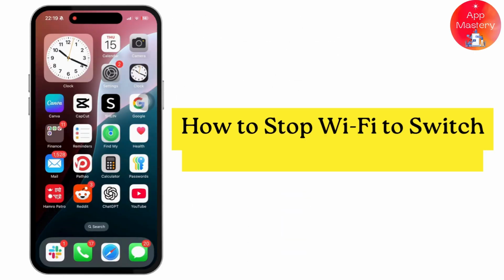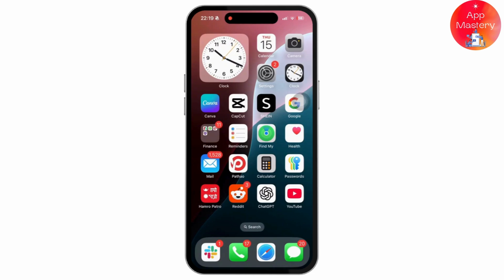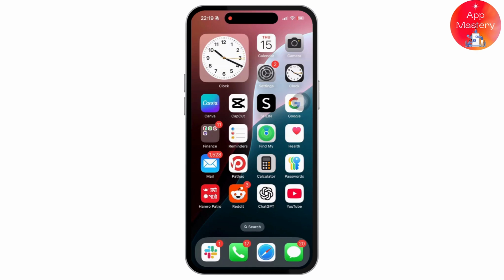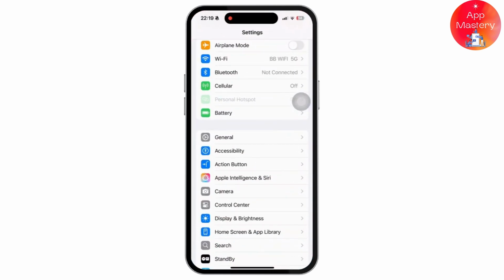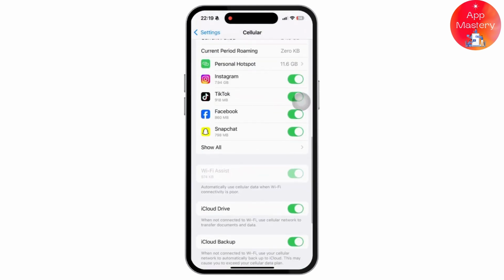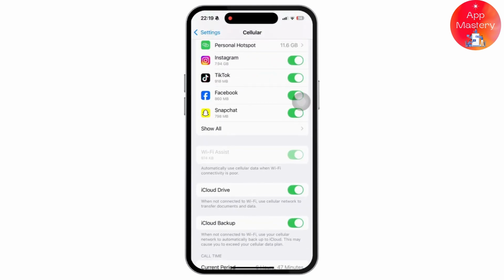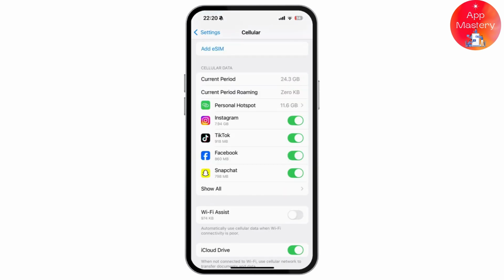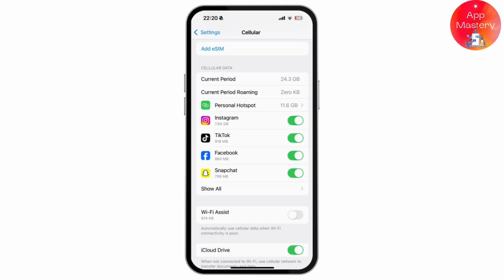How to Stop Wi-Fi to Switch to Mobile Data on iPhone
How to Stop Wi-Fi from Switching to Mobile Data on iPhone (2025)! Tired of your iPhone automatically switching from Wi-Fi to mobile data and using up your data plan? This video will guide you through the simple steps to stop your iPhone from switching to mobile data when Wi-Fi is available. Whether you're asking, "How do I keep my iPhone on Wi-Fi only?" or need help managing your network settings, this tutorial has you covered. Learn how to keep your iPhone connected to Wi-Fi and save your mobile data today!

Timestamps:

00:00 How to Stop Wi-Fi from Switching to Mobile Data on iPhone
00:10 How Do I Keep My iPhone on Wi-Fi Only?